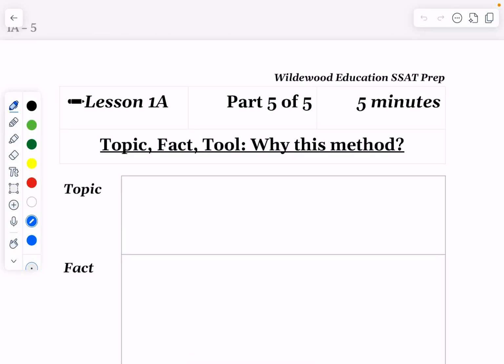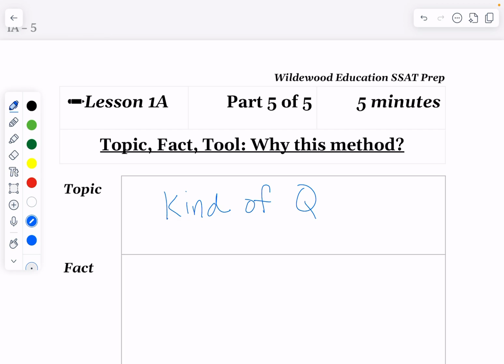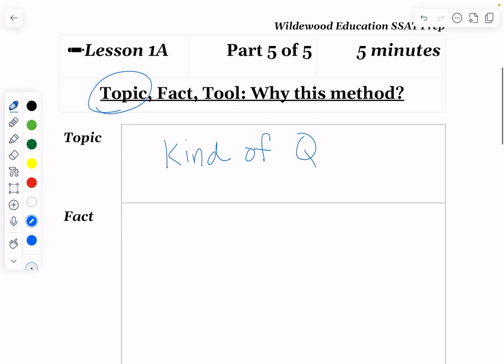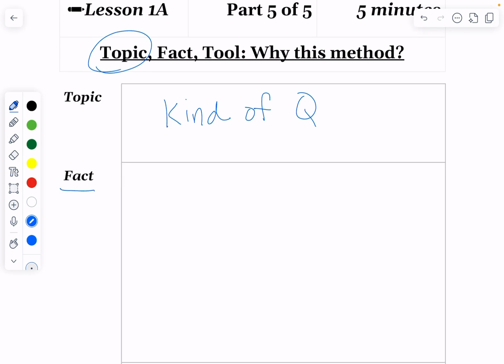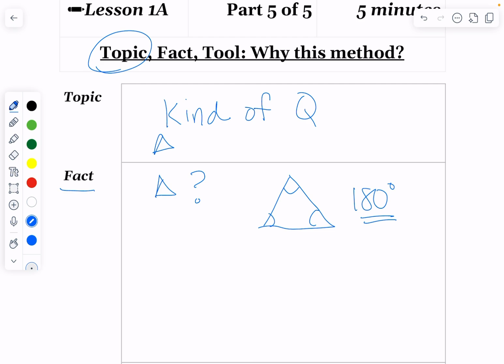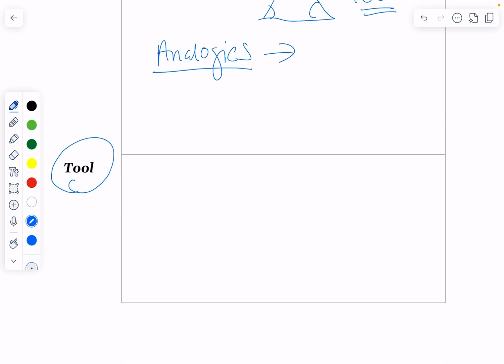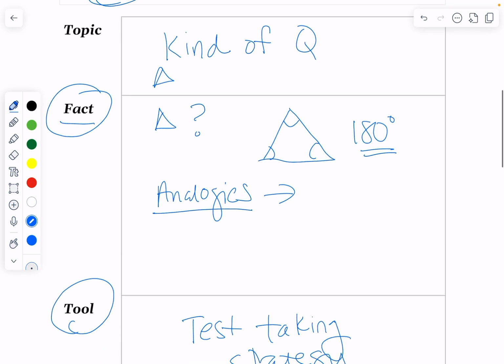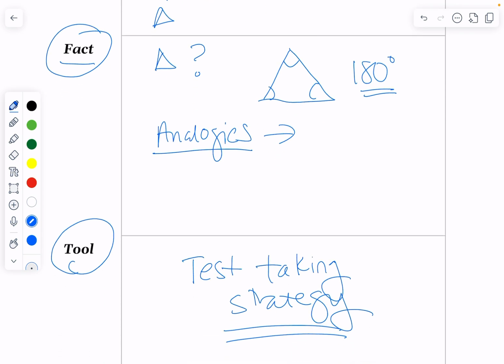SSAT Lesson 1A (5 of 5) Topic, Fact, Tool